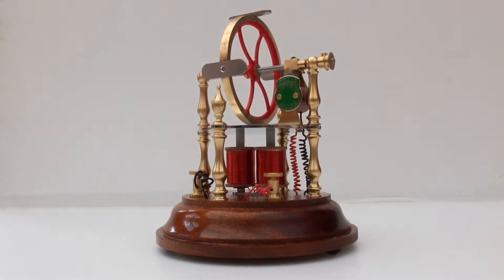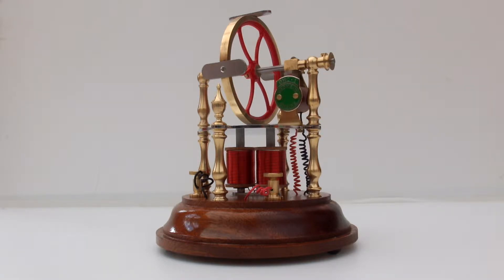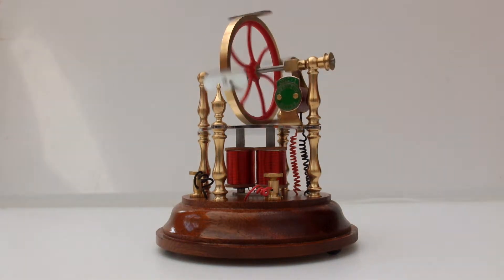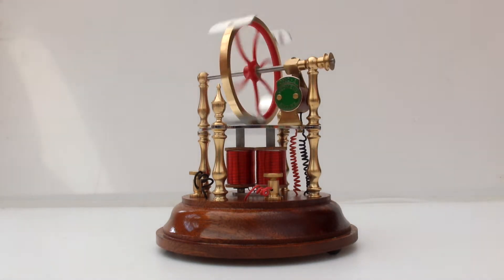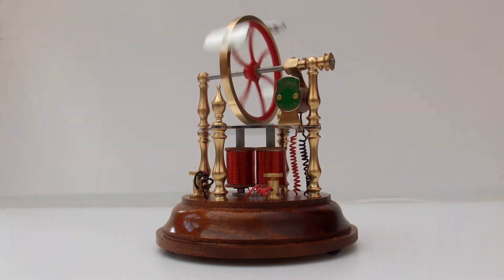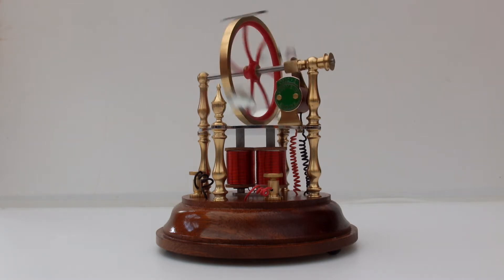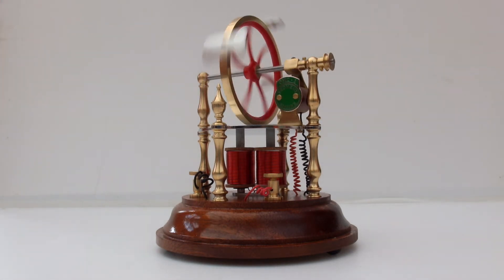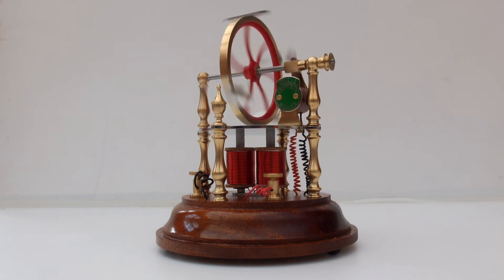Old Model Company OMC-3 'Froment' Eddy current engine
Another fantastic eddy current model from the Old Model Company. This one has a twin coil and the oscillating current (powered from three AA batteries in a battery box in the base) supplies power to the two coils, which then flip-flops the power at the contacts, hence creating an electro-magnetic field to spin the main fly wheel. You won't find this model featured on their website though as i believe I grabbed the last one, but it is well worth checking them out as they have other lovely models.

I have no connection with the company but do have the complete set of all the models they have available as I am fascinated by them. This clip was made for the Unofficial Mamod & Other Steam Forum. It is well worth joining, as it is free and the membership are very helpful and engaging too.

You'll find me on there as 'MADforSTEAM'.